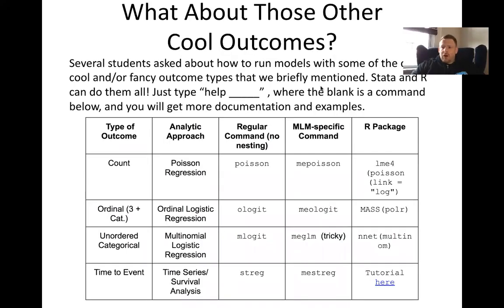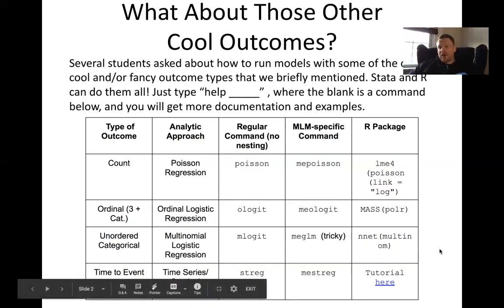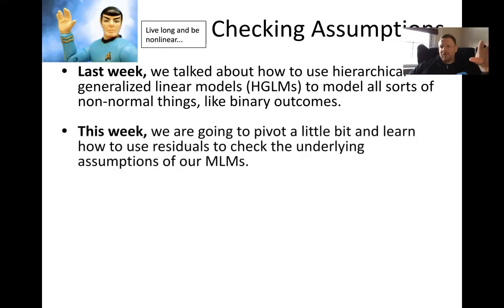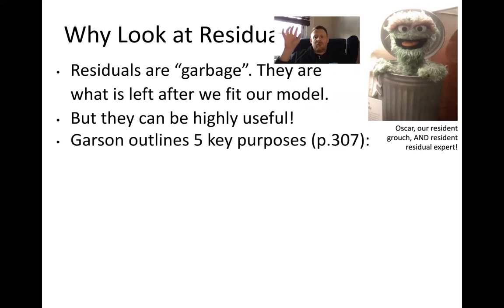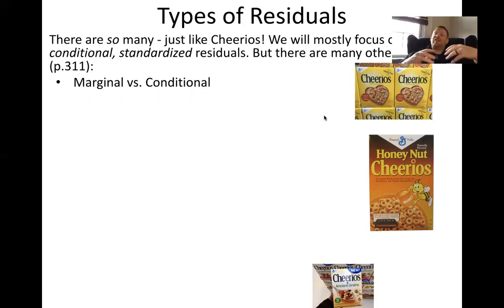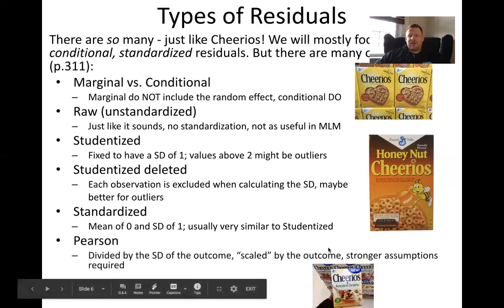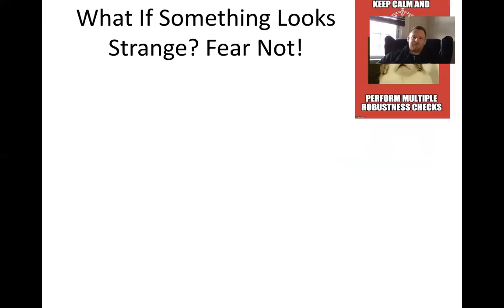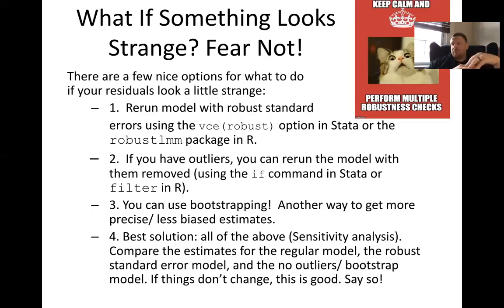Multilevel Modeling in R Module #10 Lecture Video - Checking Model Assumptions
An overview of the process and tools used to check assumptions for multilevel models.